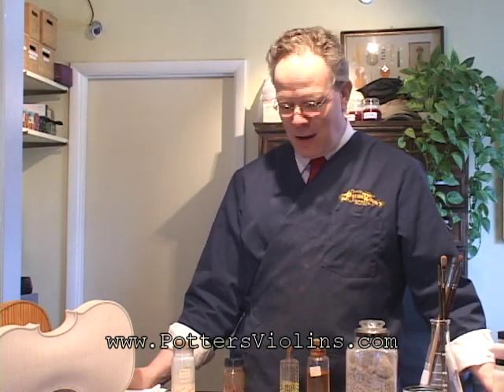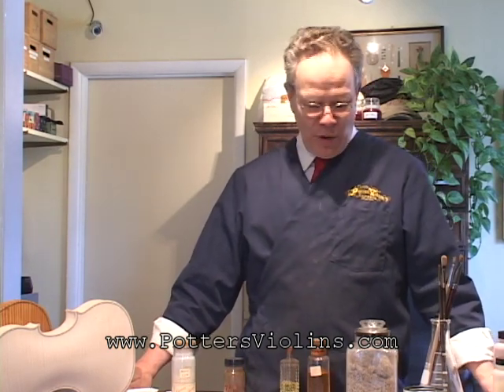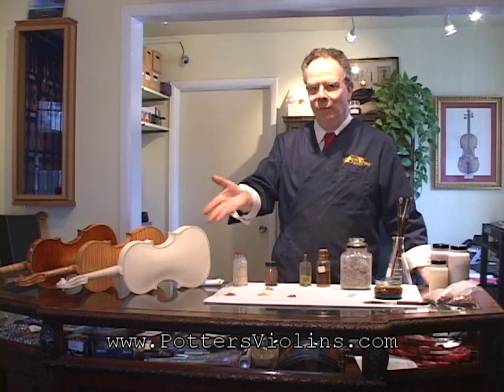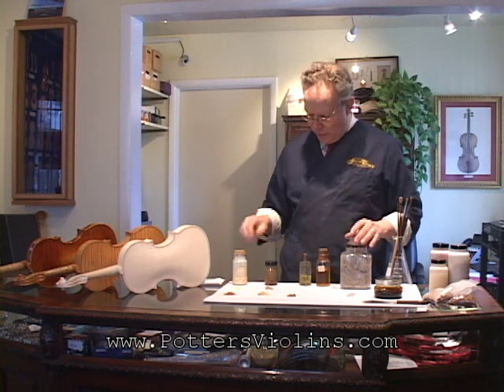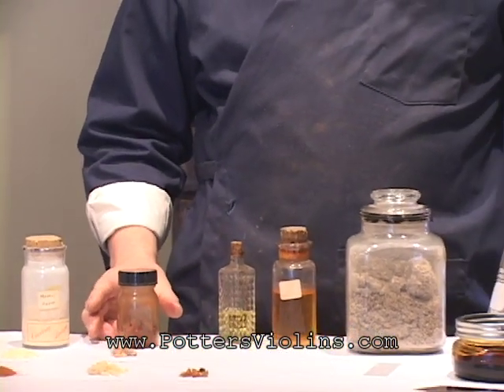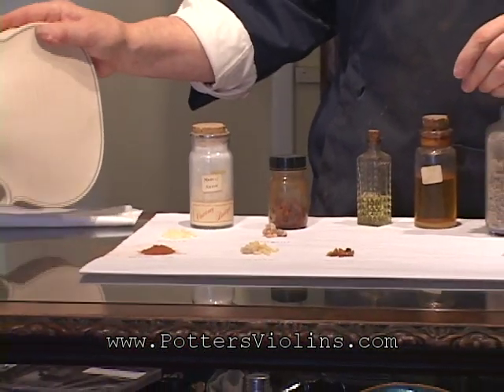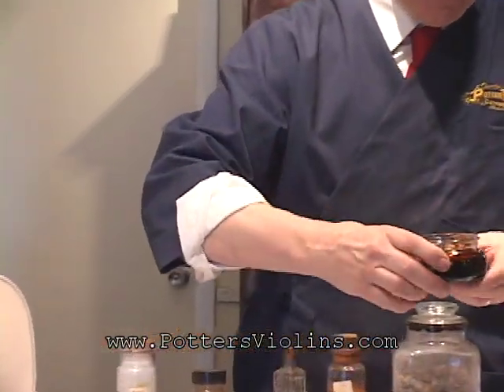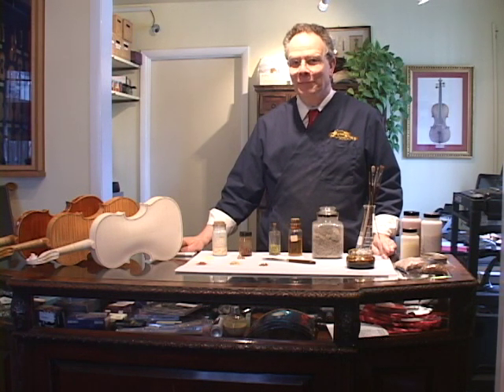The Art of Violin Making: The Varnish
Dalton Potter talks about the purpose of varnish on a violin, the different types of varnish (spirit vs. oil), and the components used to make varnish.